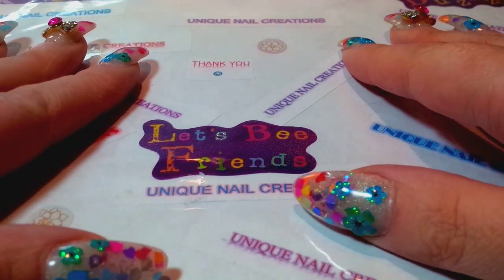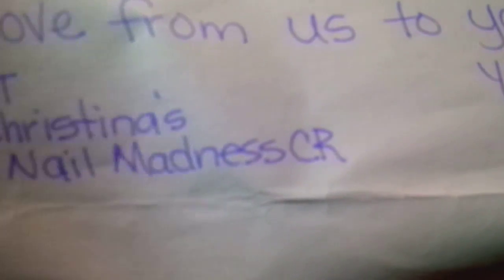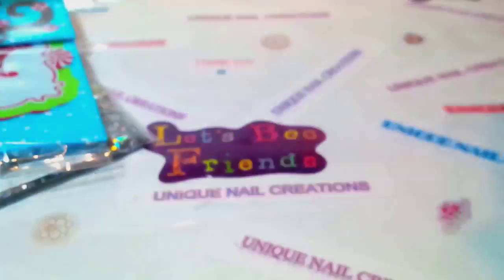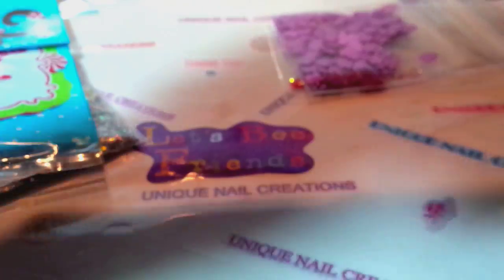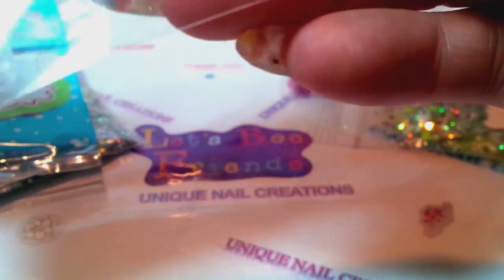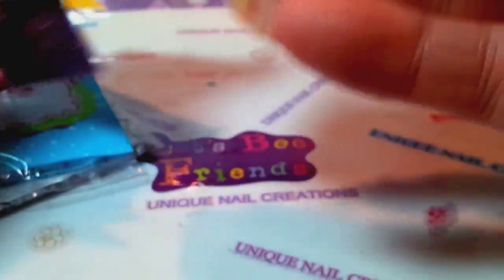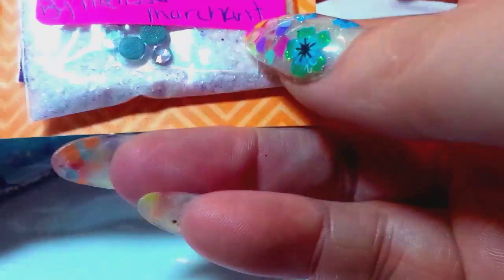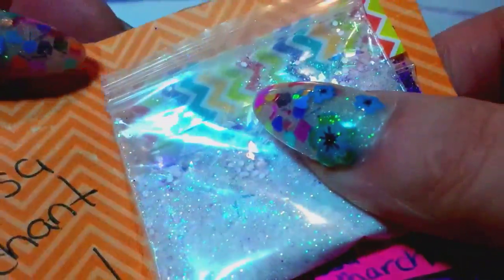Butterfly Group Swap Back ~ Unique Nail Creations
Thank You Christina'sNailMadness CR For letting me be a part of your beautiful swap!! I love everything and all of the ladies did a beautiful job
xoxo